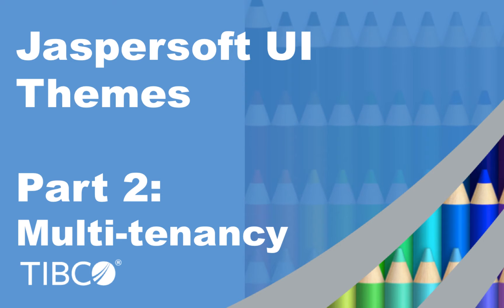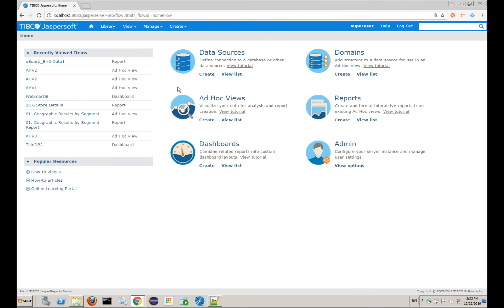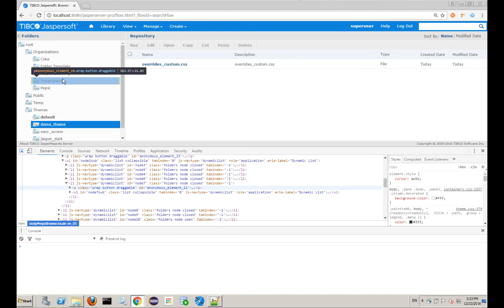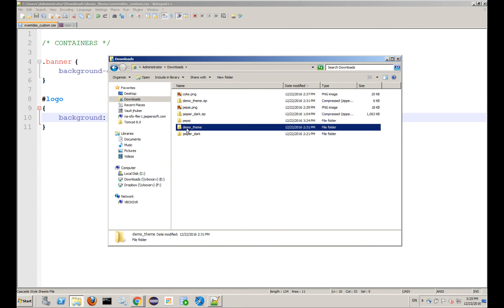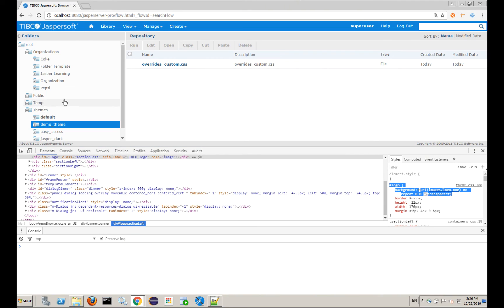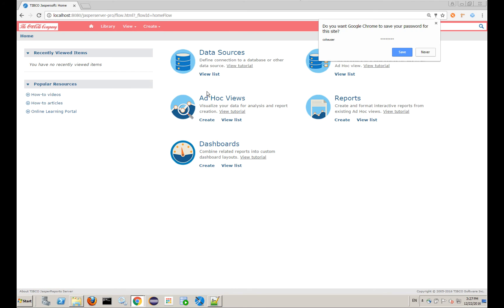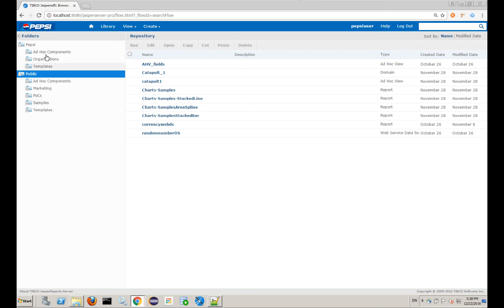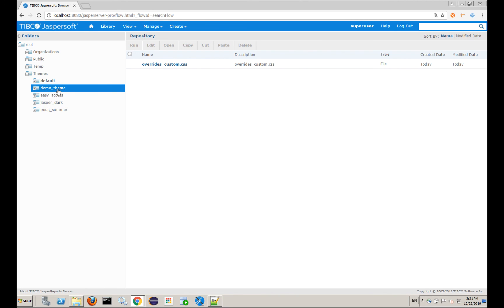Creating UI Themes for JasperReports Server - Multi-tenancy Tutorial (2/2)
Want to change the look of JasperReports Server for each of your tenants or organizations? Check out this tutorial to learn more.